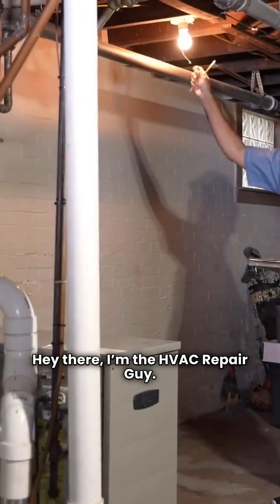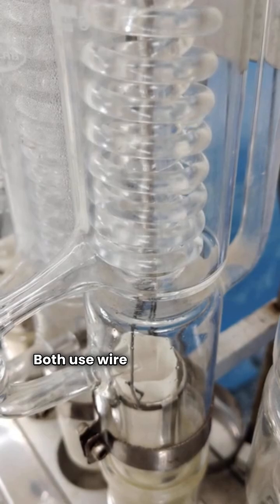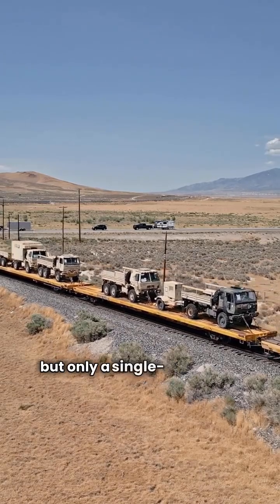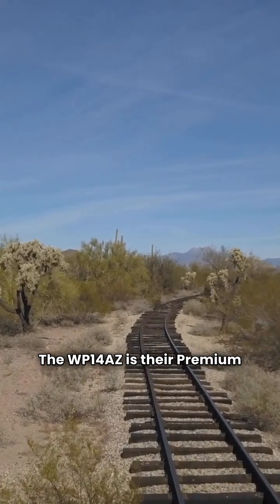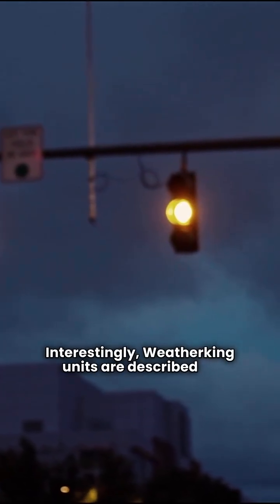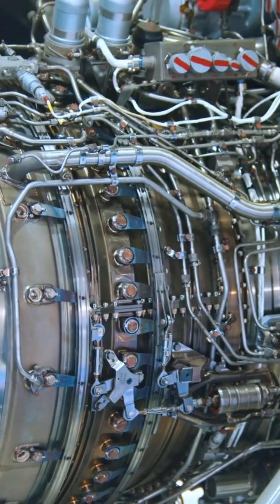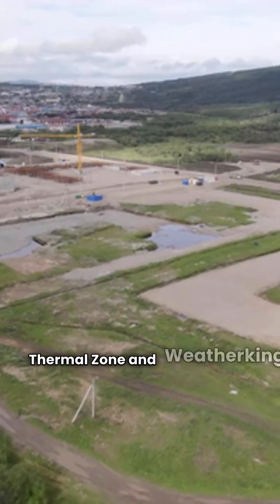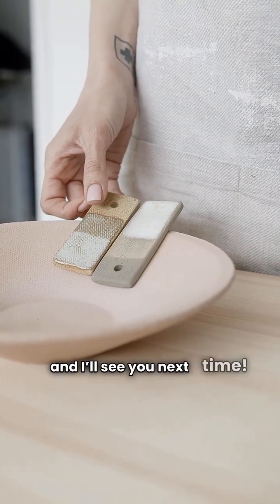Thermal Zone vs. Weatherking: The Truth! 🛠️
In this head-to-head comparison, the HVAC Repair Guy breaks down the technical specs of Thermal Zone and Weatherking ducted split heat pumps. Both brands are manufactured in Mexico and primarily serve the "builder-grade" or budget market, but how do they actually compare in performance and durability?.

Key Models Covered:

Thermal Zone: TZP14AZ (7.5 HSPF, 2-speed compressor) and TZP15AZ (8.1 HSPF, 2-speed compressor).

Weatherking: WP14AZ (7.5 HSPF), WP15AZ (8.1 HSPF), and WP16AZ (8.1 HSPF).

What We Compare:

Efficiency: See which models reach an 8.1 HSPF rating.

Durability: Why wire mesh and slotted panel construction might put your condenser coils at risk from hail or debris.

Sound Levels: Why Weatherking units are often compared to the noise of a "busy restaurant".

Warranty: Analysis of the standard 10-year warranty and the lack of unit replacement guarantees.

Looking for the best heat pump for your home? Use our Head-to-Head tool to compare over 170 models from 62 brands.